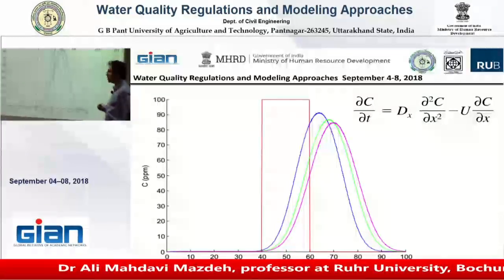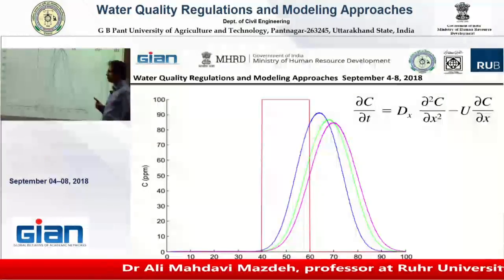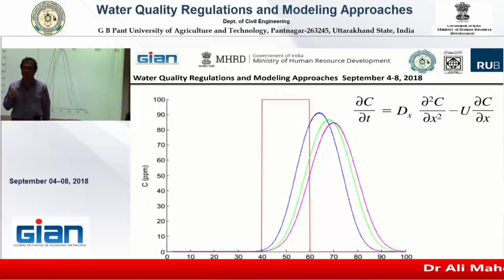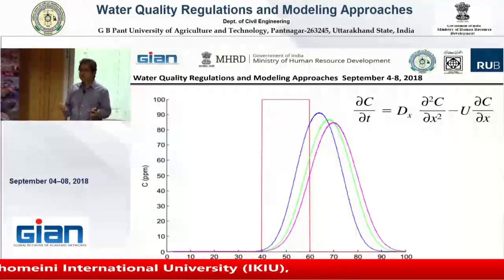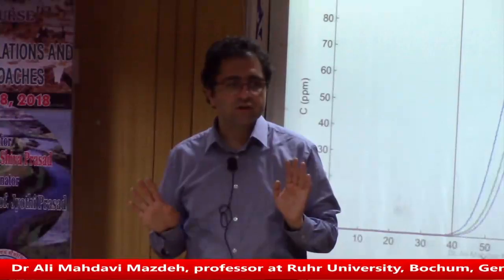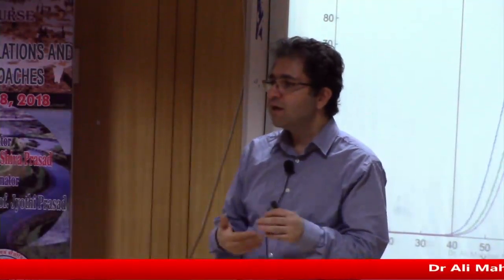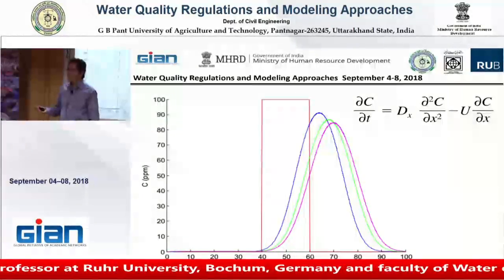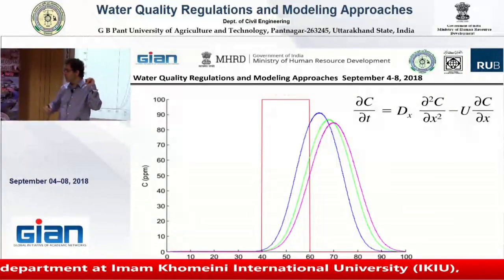G B Pant University of Agriculture and Technology, Pantnagar GIAN Day 3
G B Pant University of Agriculture and Technology,
Pantnagar
Water Quality Regulations and Modeling Approaches
Day 3 6 sep 2018